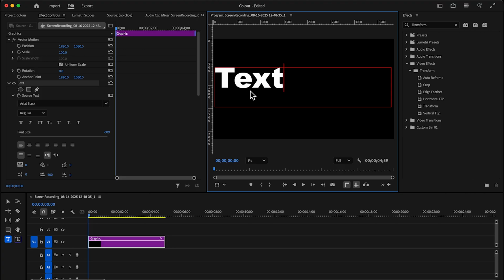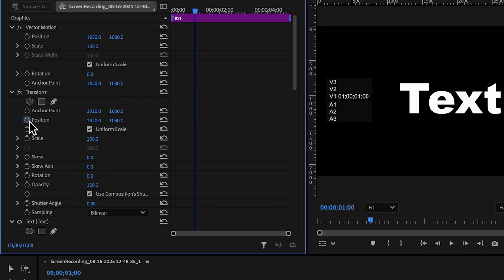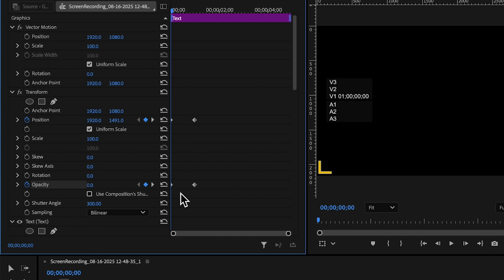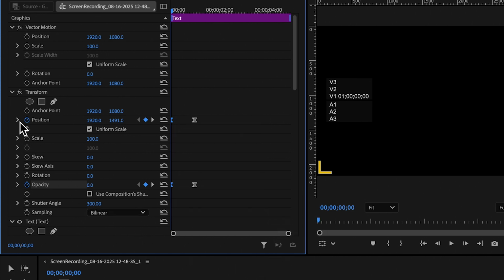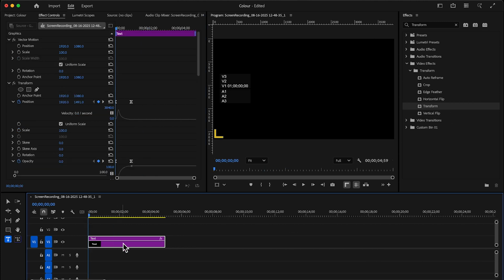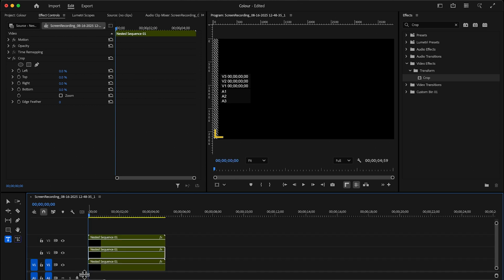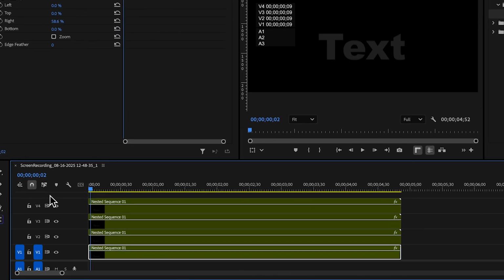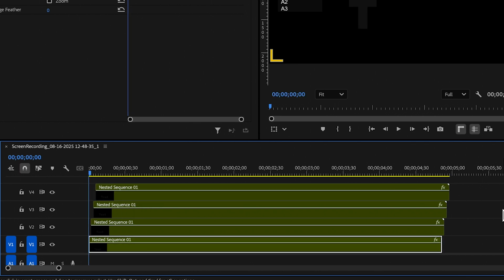Smooth Slide Up Text Animation in Premiere Pro